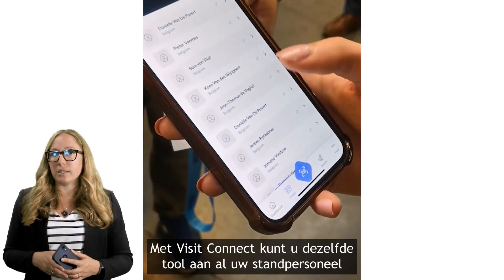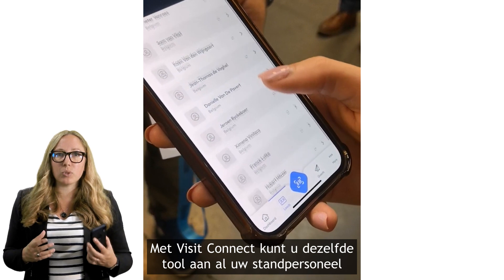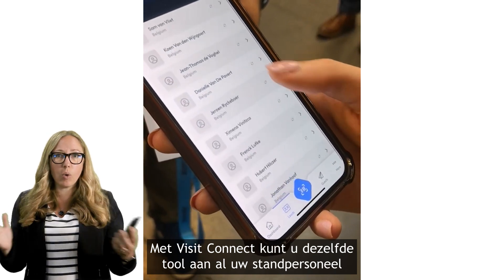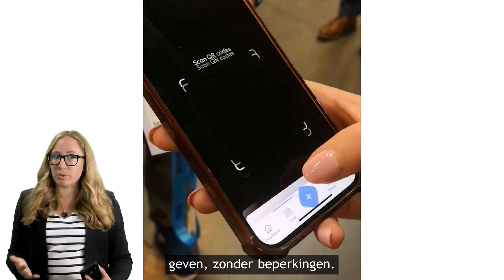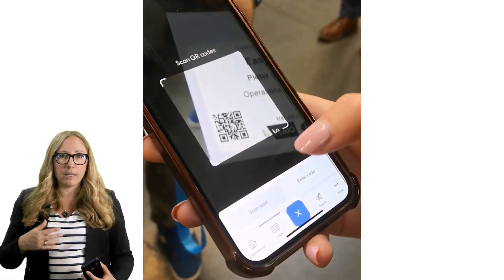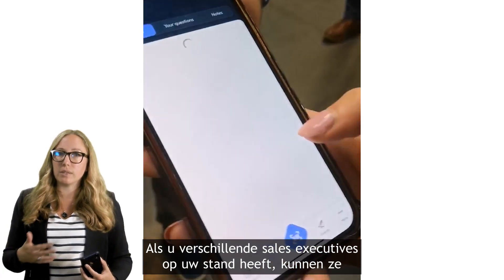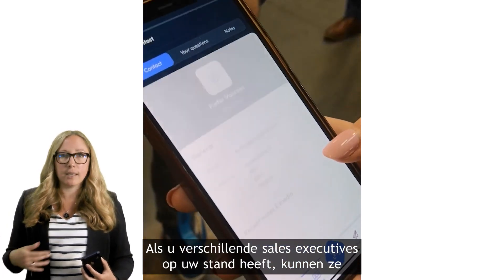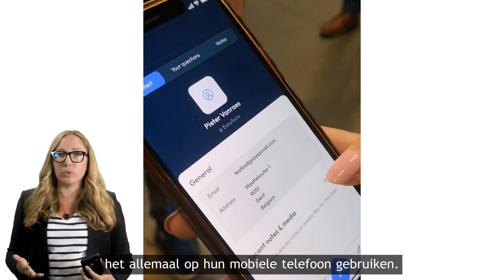2.4 - Kwalificeer uw leads met Visit Connect